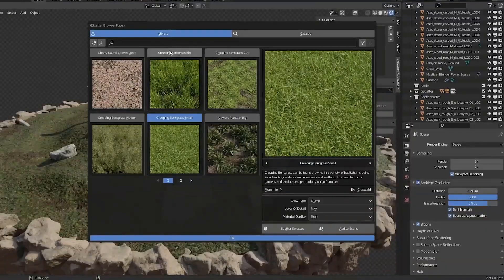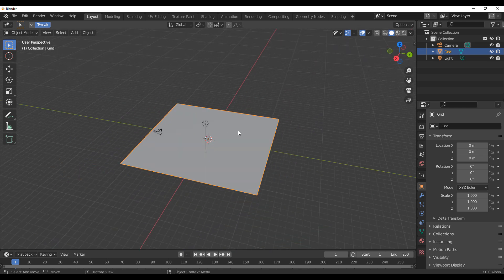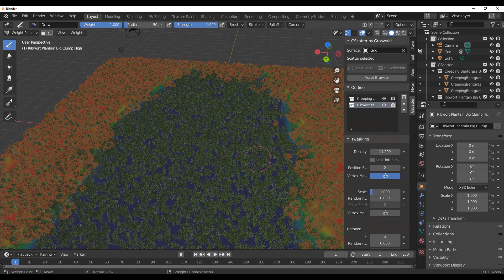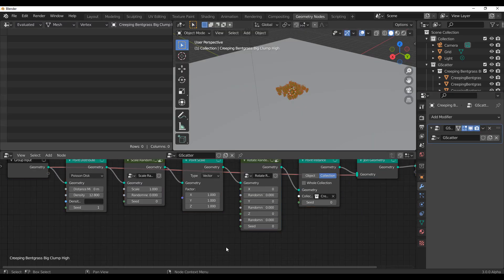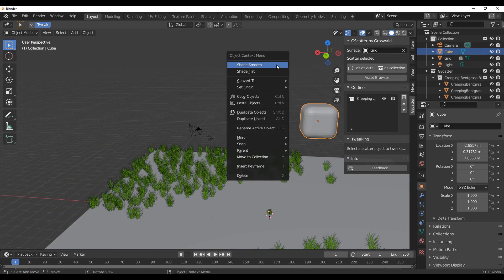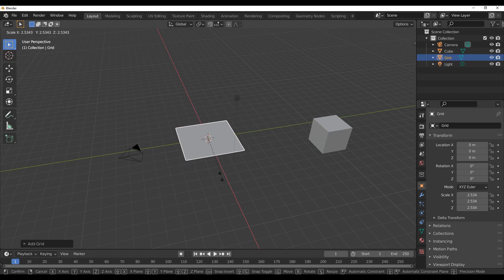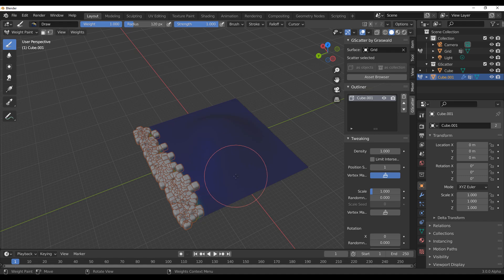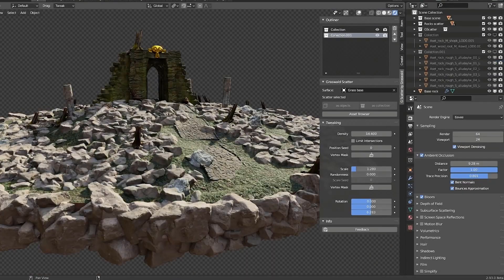G-Scatter - Free Multi-Scatter Addon for Blender!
Looking for a free scatter addon that gives you free and full control for both geometry and asset population on a surface, an addon that also takes advantage of the geometry node that exists in blender, well this is it!

00:00 Intro.
00:48 Standard Procedure.
01:35 Scattering On A Surface
03:15 Initial Issues with G-Scatter
04:21 Troubleshooting Initial Issues
07:20 Scattering On Sculpts.
09:40 Final Thoughts